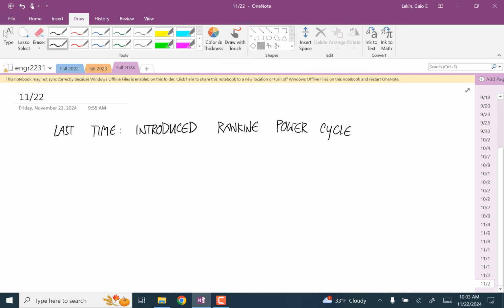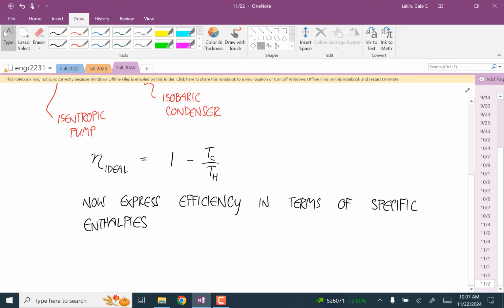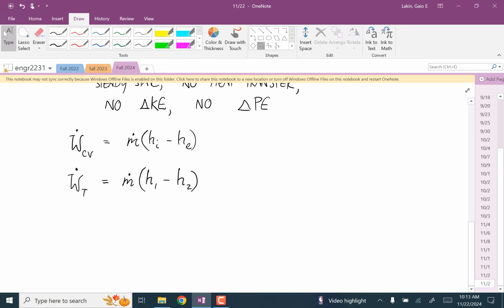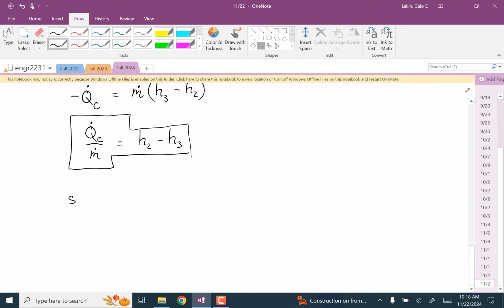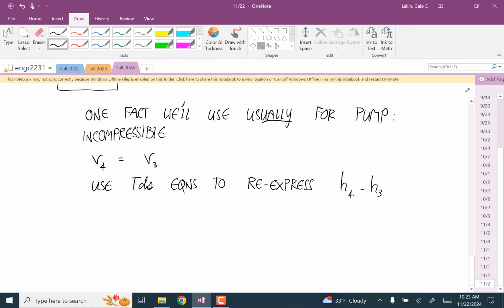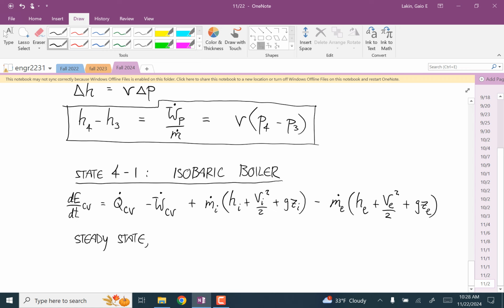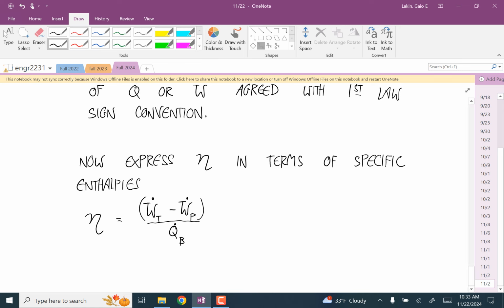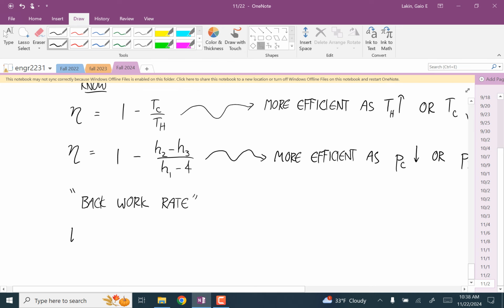Thermo: Friday, 11/22